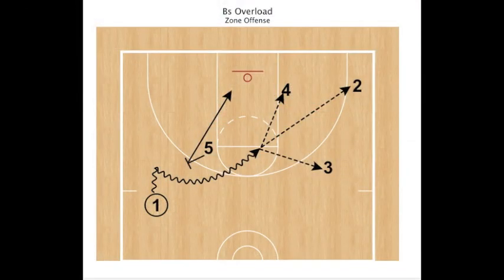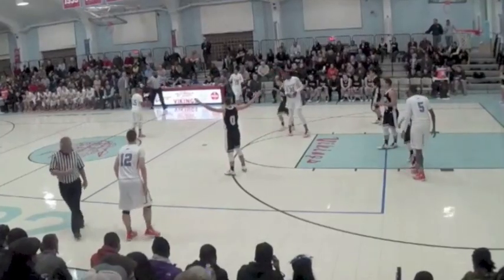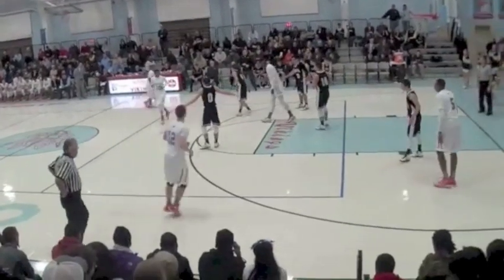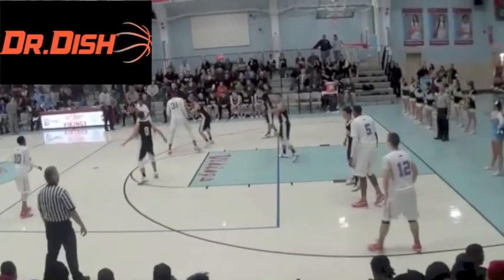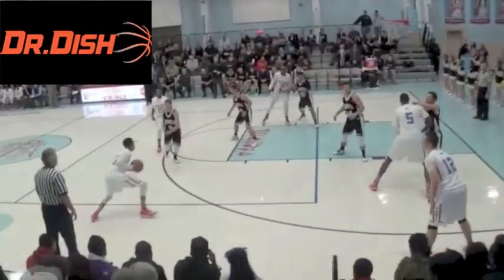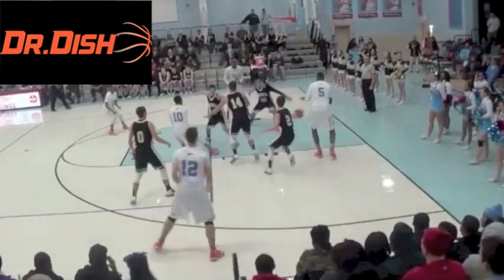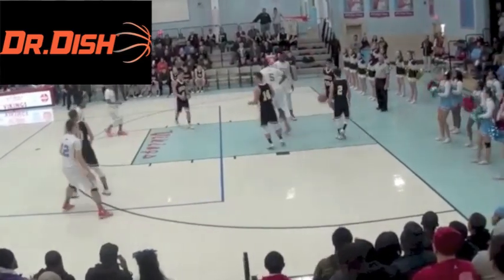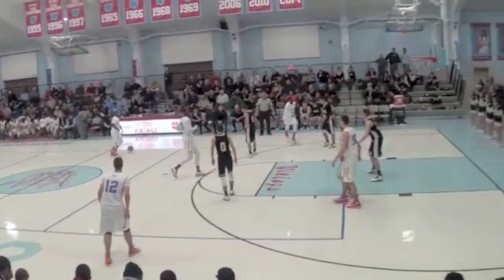Ball Screen to Overload Zone Set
In this set play from today’s video, we look at attacking zone defenses by using an on the ball screen to get us directly into an overload situation. Overloading is commonly a great strategy to attack zone defenses. Enjoy!

Featured Products:
Wave - Euro Ball Screen Offense Complete Guide

Look me up on LinkedIn